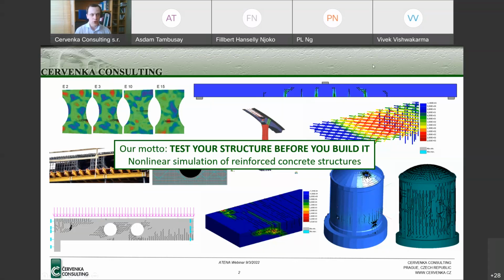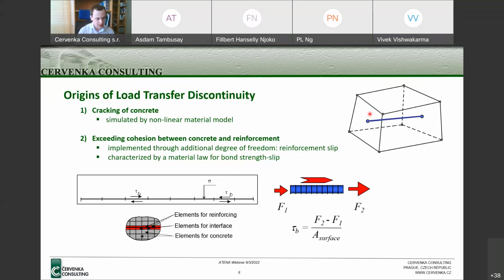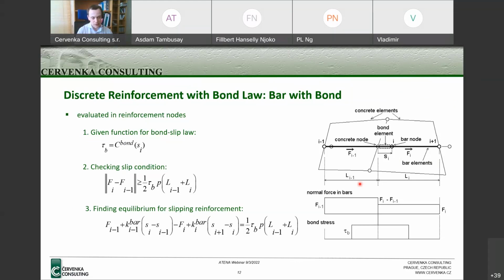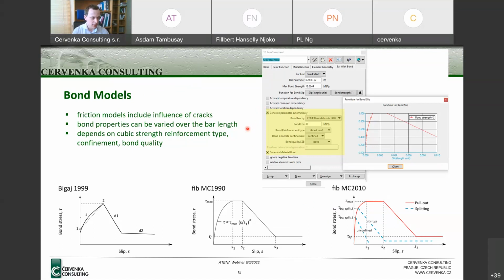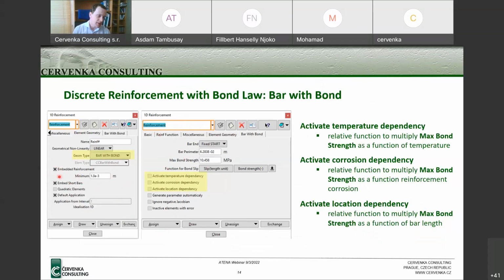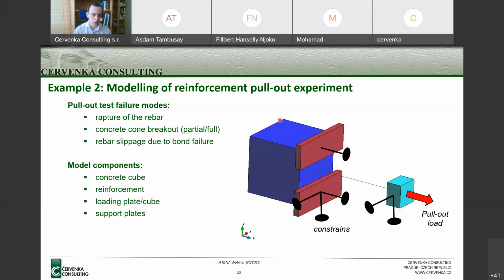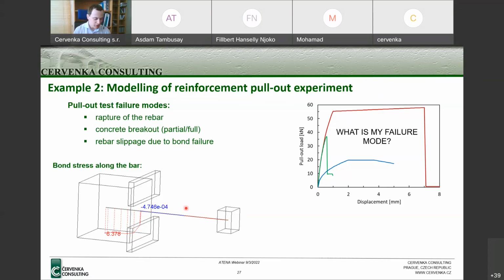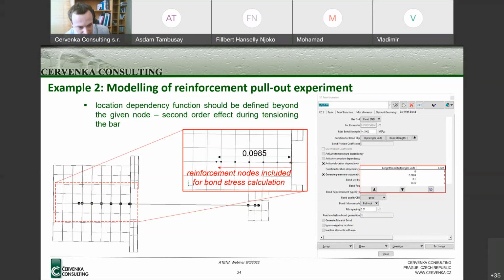ATENA Webinar 2/2022: Modelling of bond in reinforced concrete structures in ATENA software